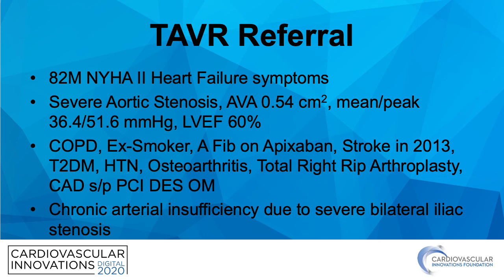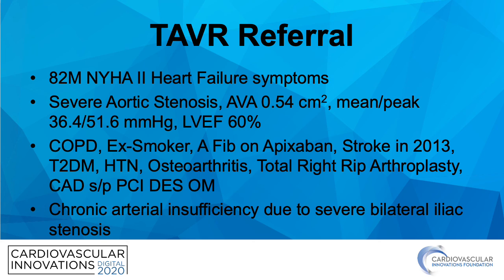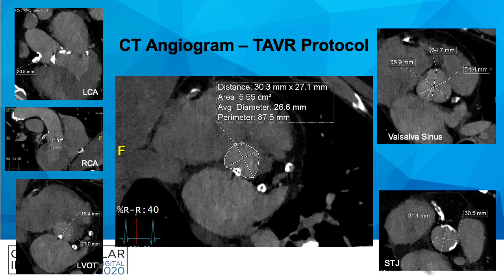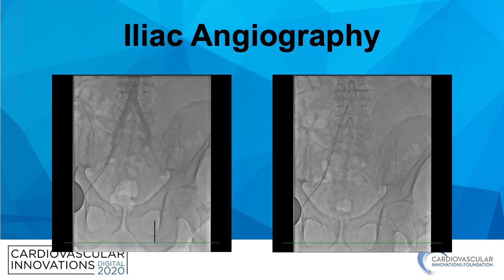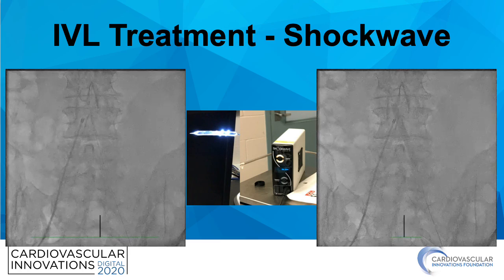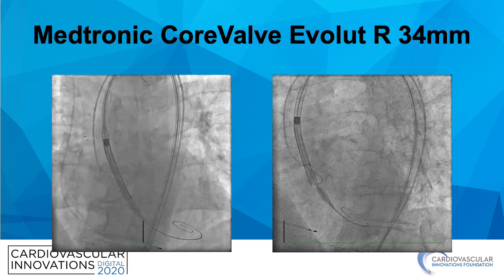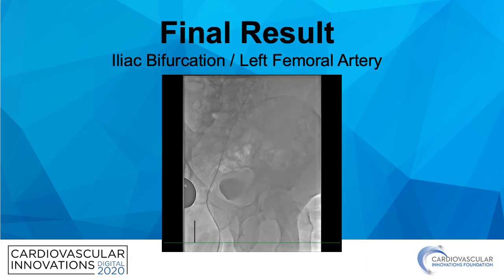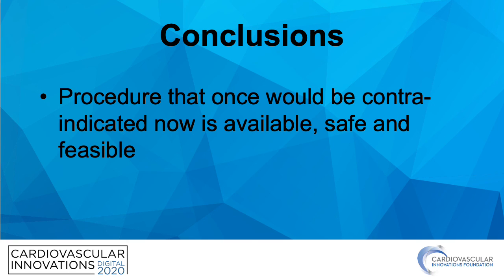Palma Dallan_Subocclusive Iliac Access Treated by Intravascular Lithotripsy_Structural